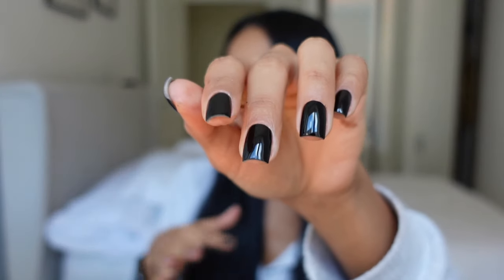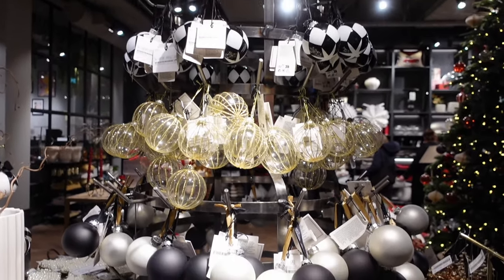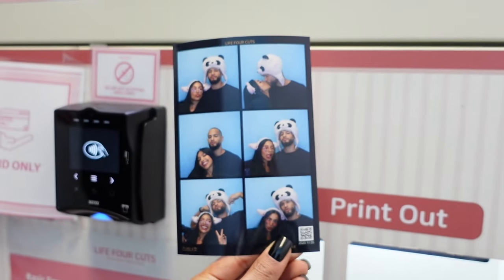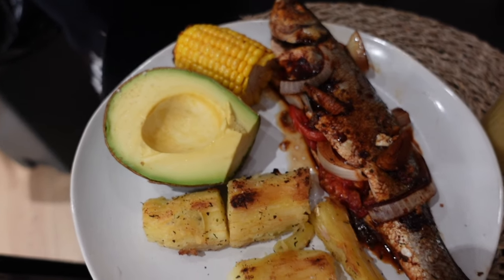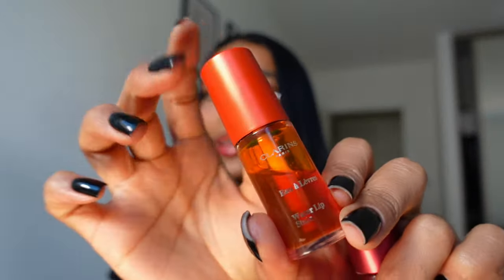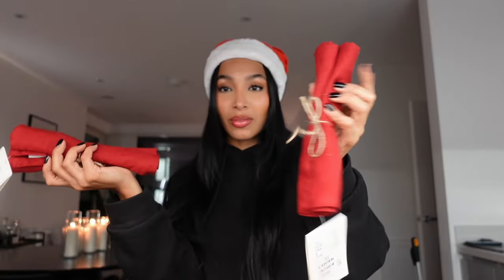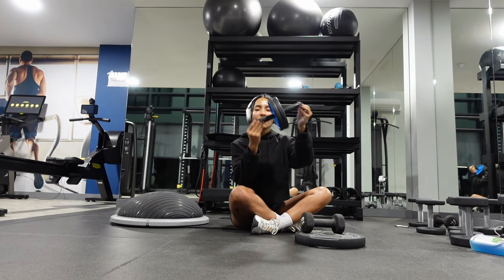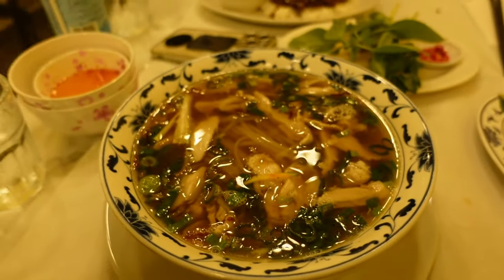CHRISTMAS IS COMING VLOG| Vegan restaurant, Core workout, Christmas shopping haul.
Can you tell how excited I am for Christmas this year! It's my first Xmas at mine so I want to make it super special.
Did so much shopping for it :)  Ps i always want to try and involve some workouts for my YouTube family, really hope you enjoy this vlog.

Love yousss